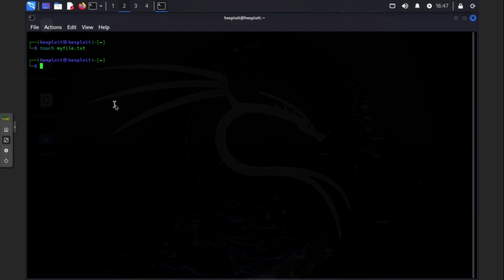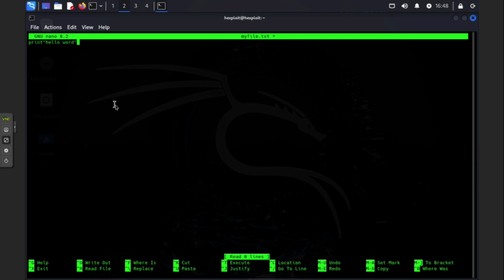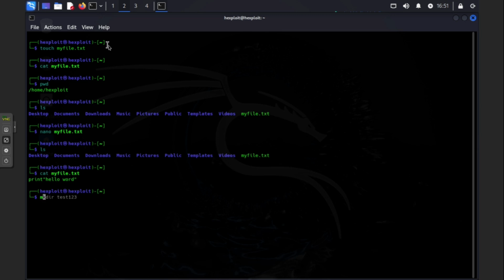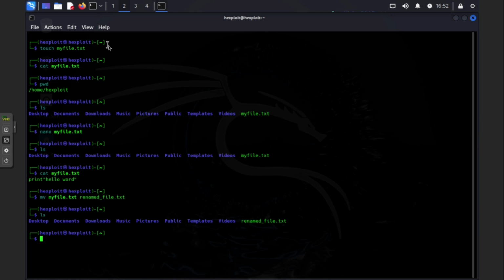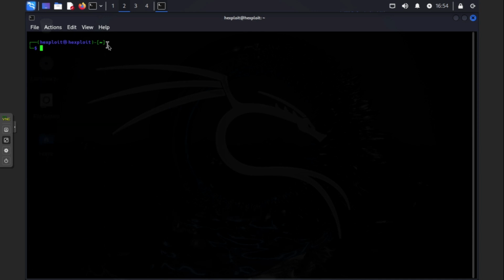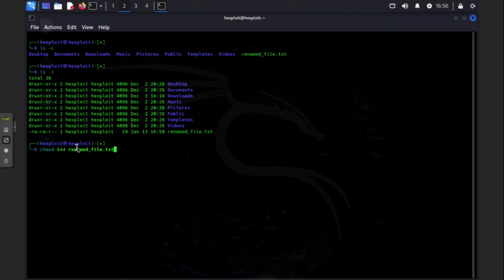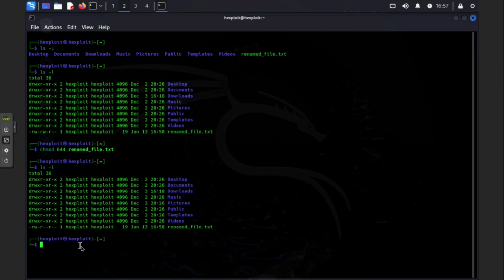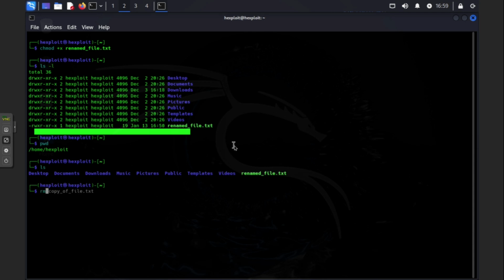Kali Linux for Beginners Part 2: File Management & Permissions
Welcome to Part 2 of Kali Linux for Beginners! In this video, we’ll cover file management and permissions, including how to create, view, edit, rename, copy, and delete files using commands like touch, nano, mv, cp, and rm. We’ll also break down file permissions using chmod and ls -l to help you control access to your files.